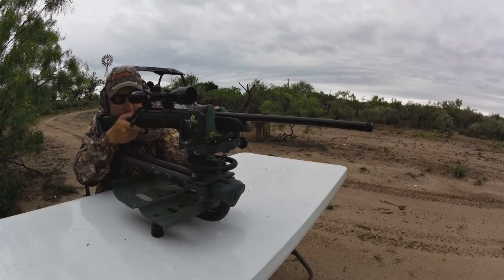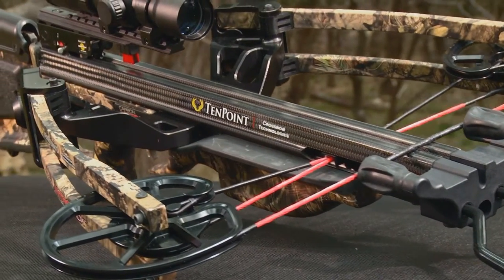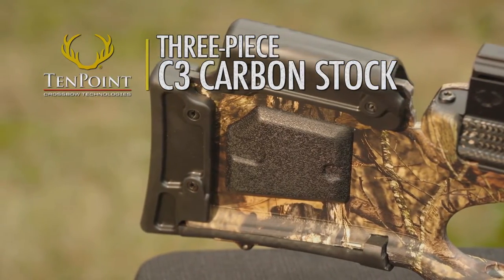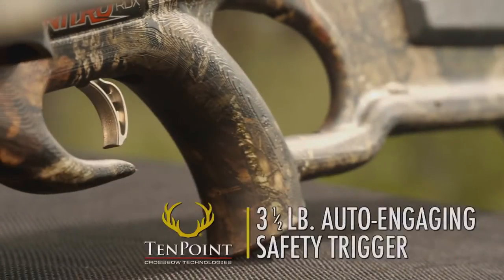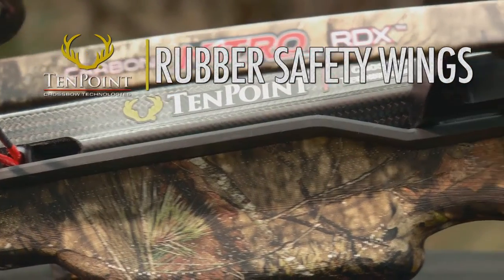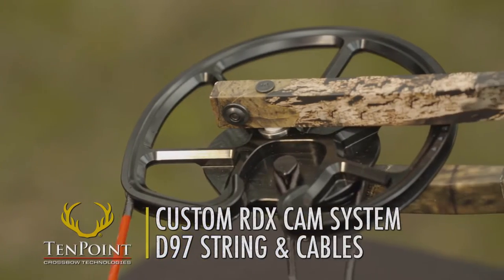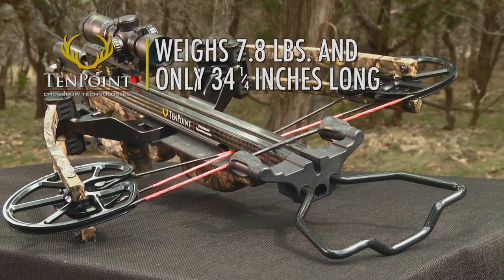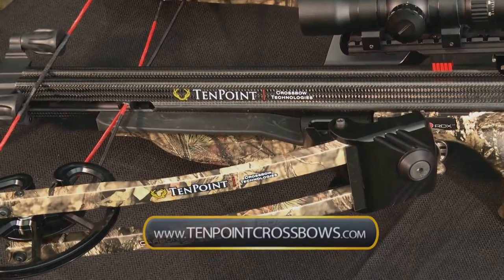TenPoint Crossbows Carbon Nitro RDX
Winner of the 2016 Field & Stream Best of the Test Award and Petersen's Hunting Editor's Choice Award, the Carbon Nitro RDX is a perfectly balanced precision hunting machine. This premium level reverse draw crossbow features our ultra-light carbon fiber barrel and an innovative adjustable C3 carbon stock. Its RDX bow assembly measures a remarkable 10-inches axle-to-axle when cocked and delivers a vicious hit up to 385 FPS.